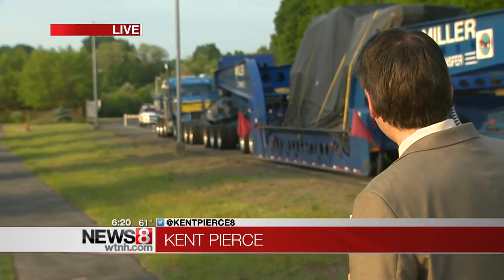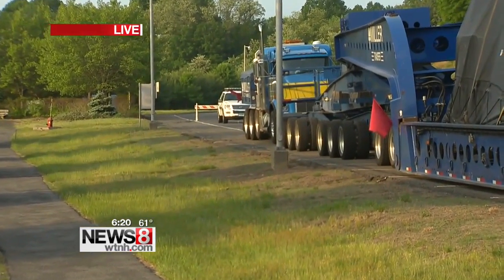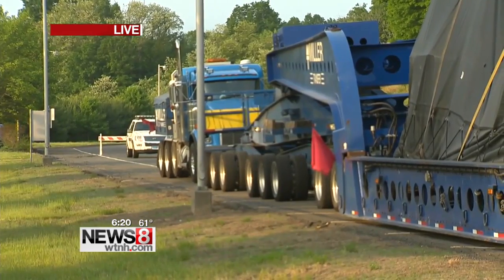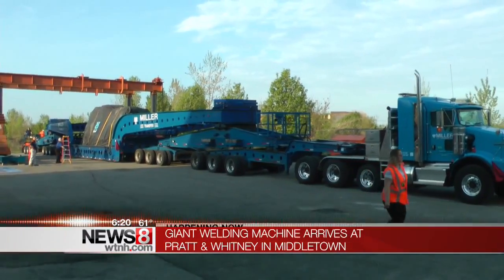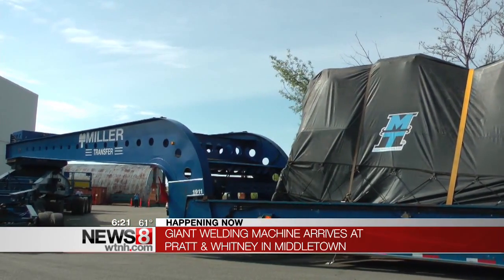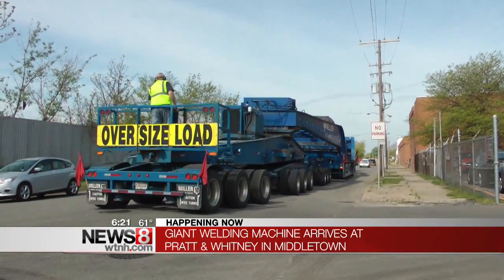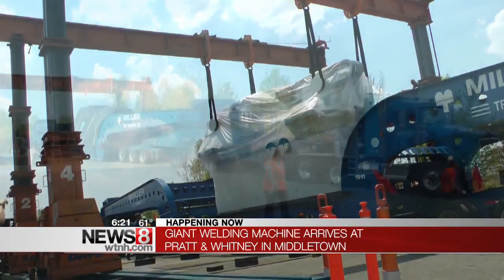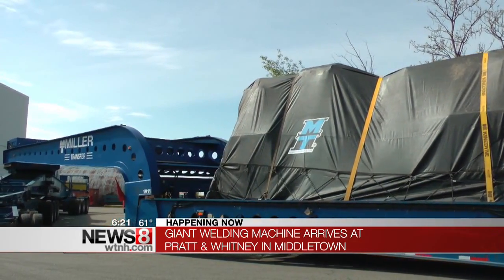Giant welding machine arrives at Pratt & Whitney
Right now the world's largest welding machine is here in Connecticut.